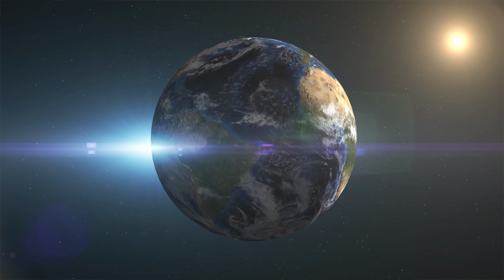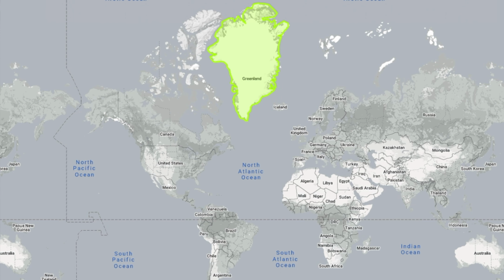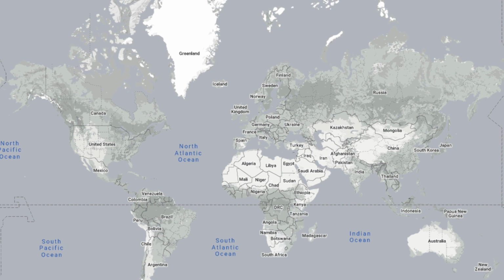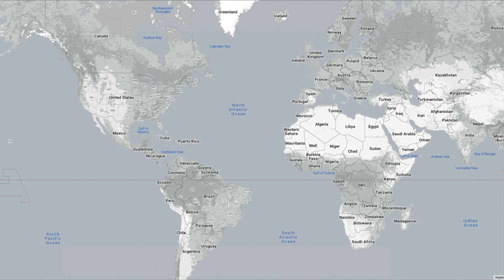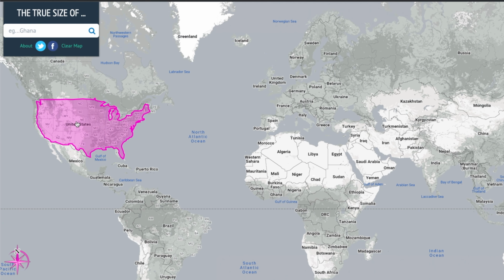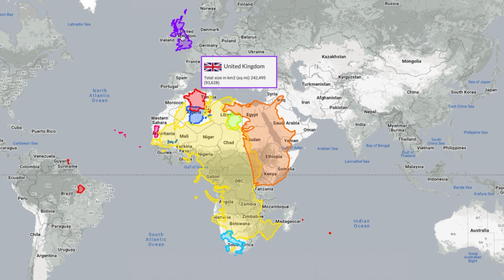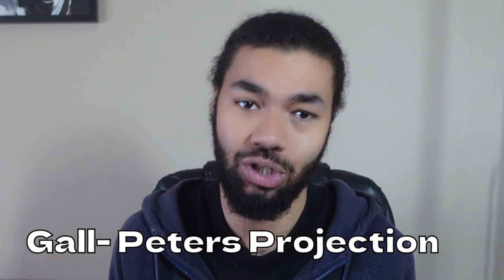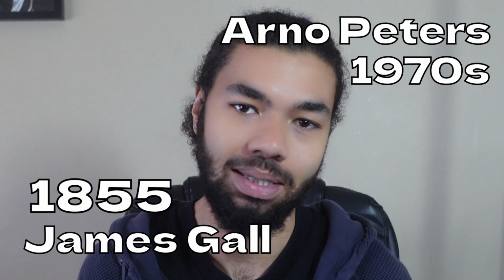The World Looks Like THIS?!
The maps we see don’t actually tell us what the world looks like! Join me as I try to find out why, in this video about the origins of The Mercator Projection and possible alternatives.